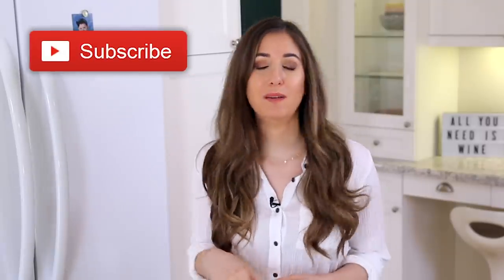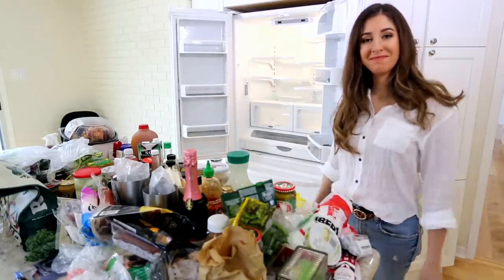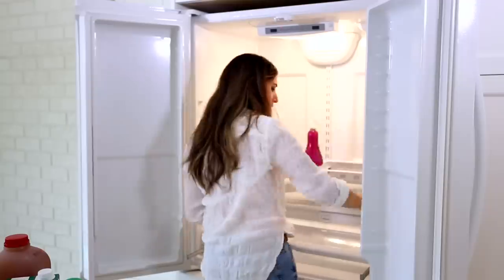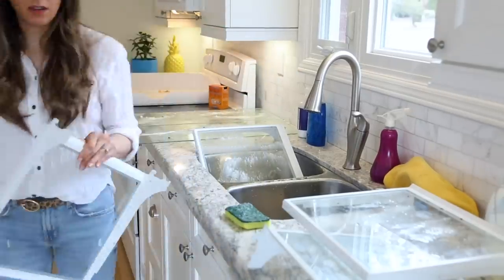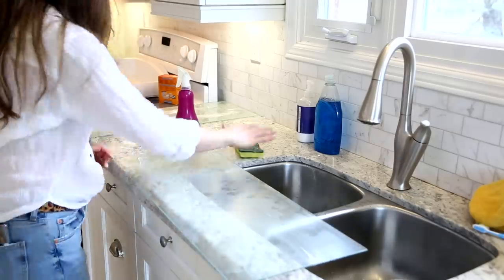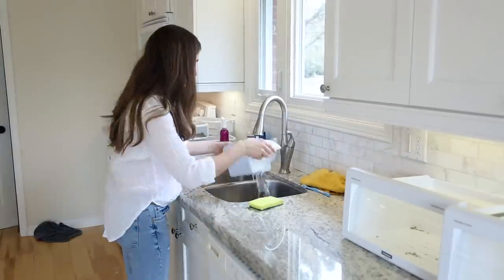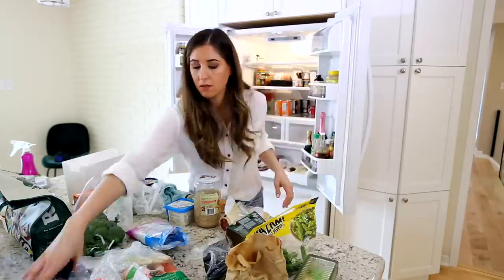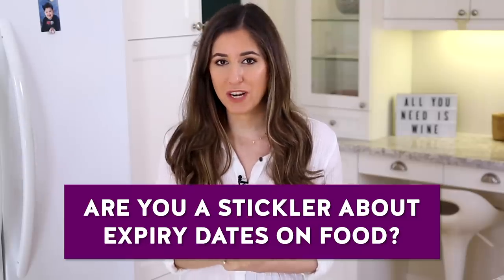Clean Like A Pro: The Fridge (Spring Cleaning)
Spring Cleaning 2019 is here and it's time to roll up our sleeves and start the cleaning madness! In this video, Melissa Maker shares her tips and tricks to help you clean the fridge like a pro!

Sometimes all we need is a little cleaning motivation to tackle some of these larger spring cleaning jobs - and this one is no different. This is not an easy job, but with a little help - you'll be speed cleaning the refridgerator in no time!

Questions? Comments?